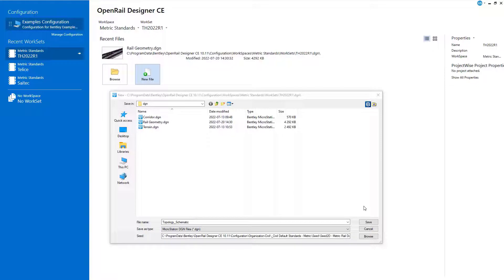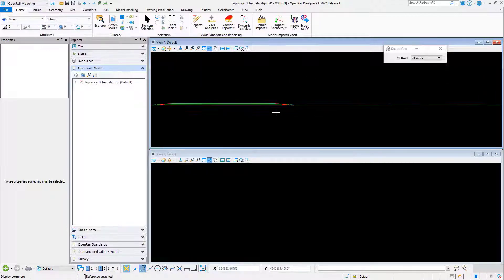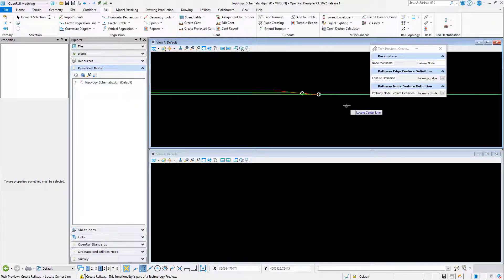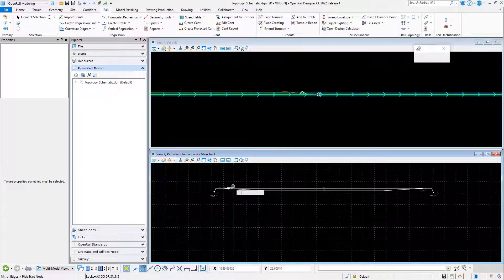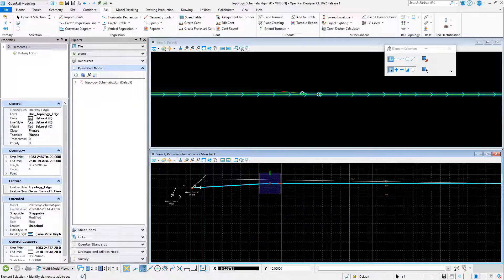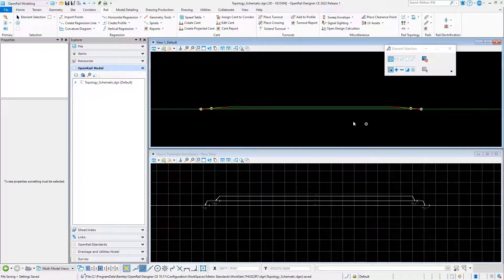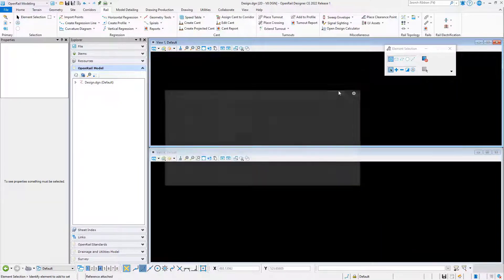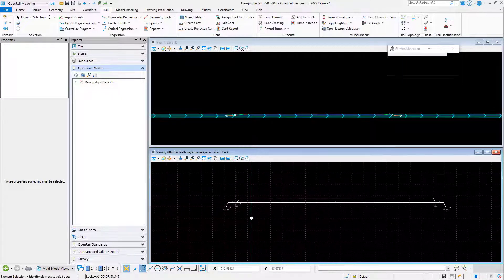OpenRail Designer 2022 Release 1 LVA(3) Federation of the Topology and Schematic model​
All users in a project needs to consume same reference data. Topology and Schematic models are federated in a project setup.